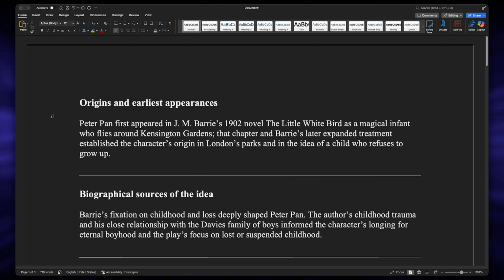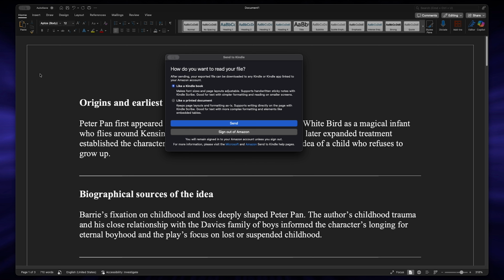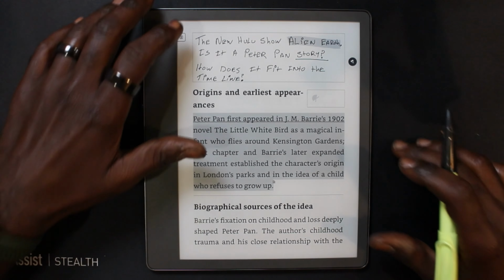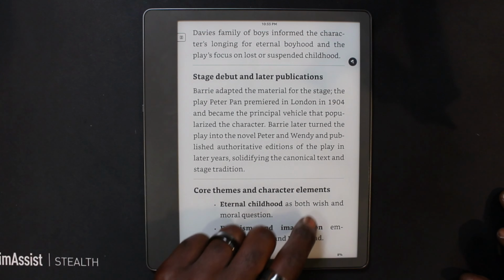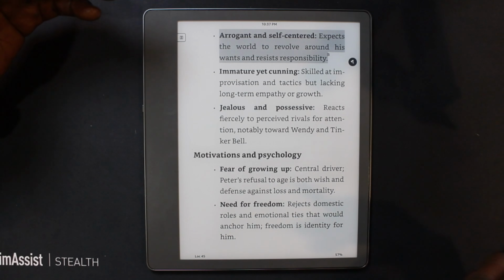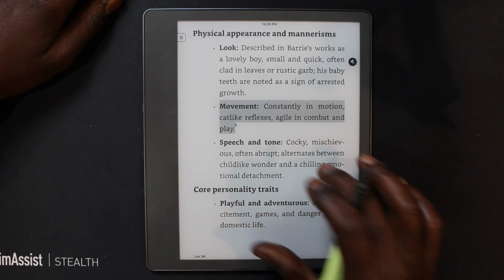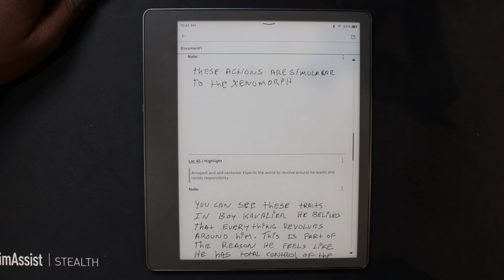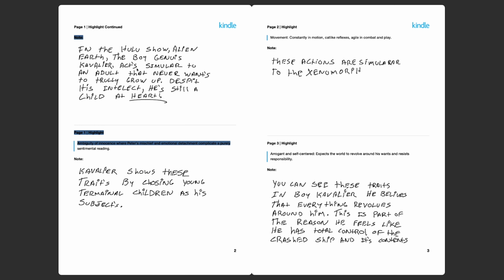Using the Kindle Scribe as Research Tool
In this video we discuss how effective is the Kindle Scribe as a Research and Learning Tool. Is it more than just a paper replacement.